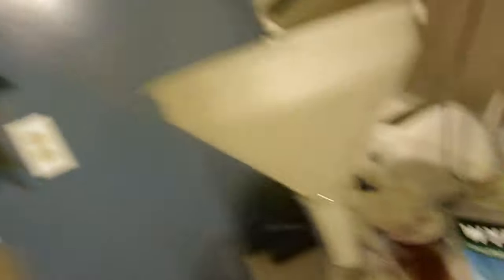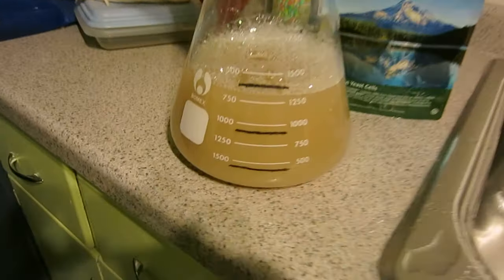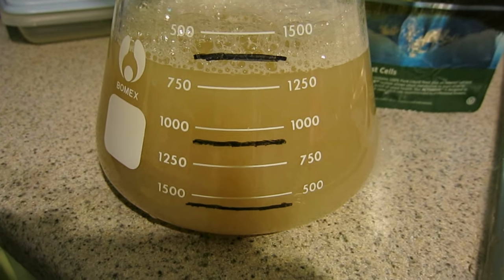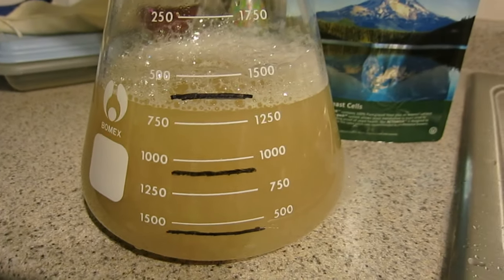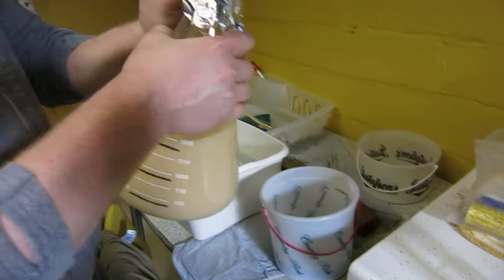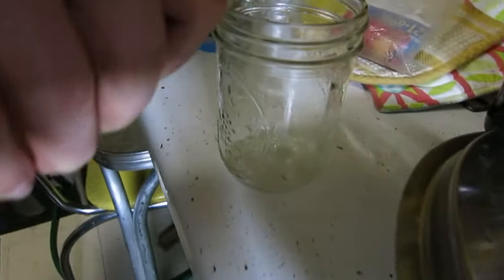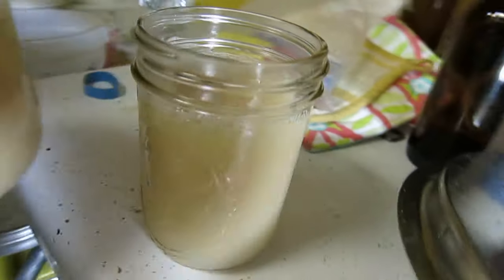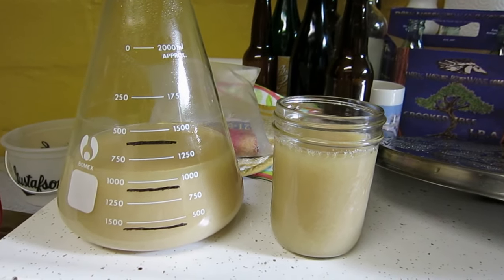Harvesting Yeast from a Starter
Lately I heard about a different way to extend the use of your yeast. I normally wash and save it after primary fermentation and collect a few jars. This is a slightly different approach that some people like better. I thought I'd try it and document the process in case anyone else wants to give it a try.